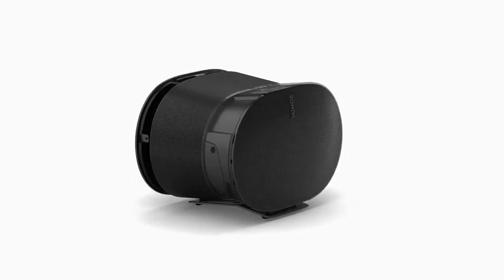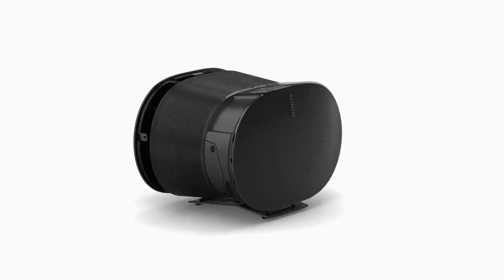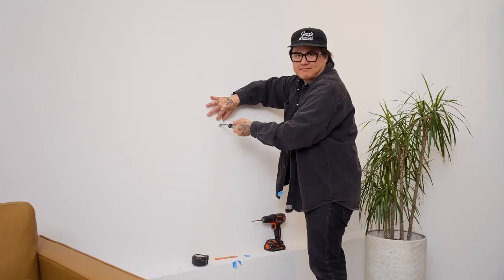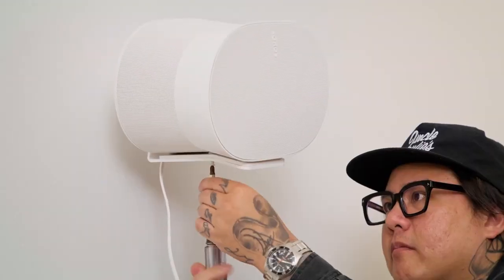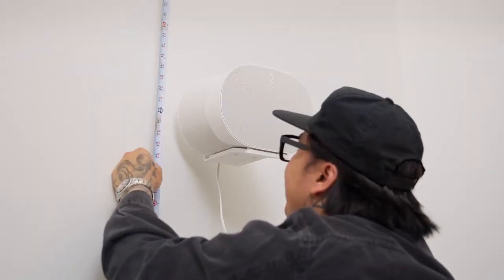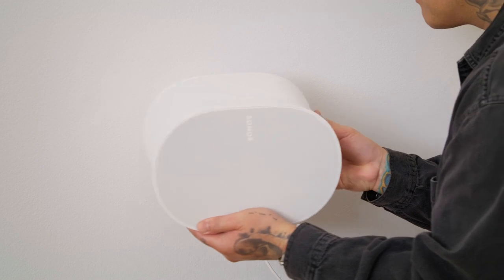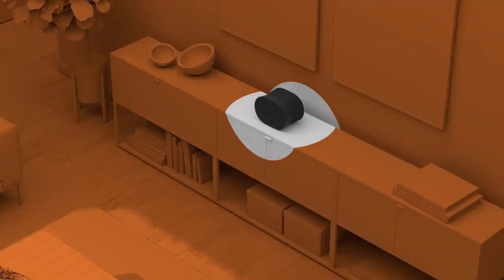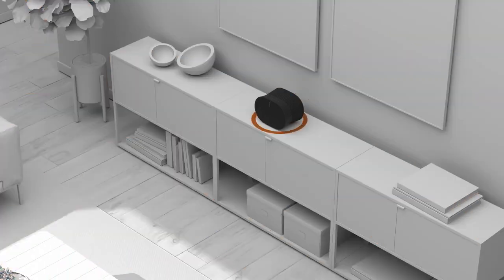Placement tips for Sonos Era 300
Sonos Era 300 นับเป็นลำโพงรุ่นแรกจากทางแบรนด์ ที่ซัพพอร์ทการใช้งานระบบ Dolby Atmos เพื่อคุณภาพเสียงที่ดียิ่งขึ้น จำลองเสียงรอบทิศทางได้เป็นอย่างดี และถ้าเอามาใช้งานกับอุปกรณ์ติดตั้ง ต้องอย่าลืมว่าห้ามมีอะไรมาขวางทิศทางที่เสียงจะออกจากลำโพง ไม่งั้นจะใช้งานได้ไม่เต็มที่นั่นเอง แน่นอนว่าในคลิปนี้จะแนะแนวทางการติดตั้งลำโพงของคุณ

Sonos Era 300 is our first all-in-one speaker to support Dolby Atmos content. But to experience spatial audio to its full potential, you’ll need to make sure nothing is blocking the side and upward-firing drivers in your speaker. In this video, we’re breaking down the do’s and don’ts when setting up your speaker.